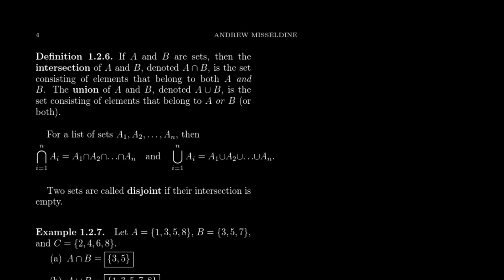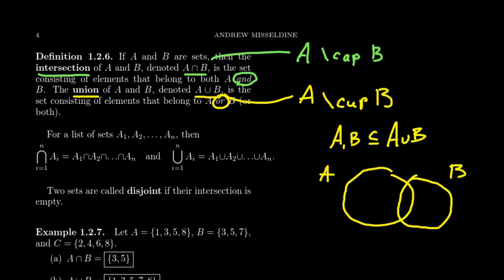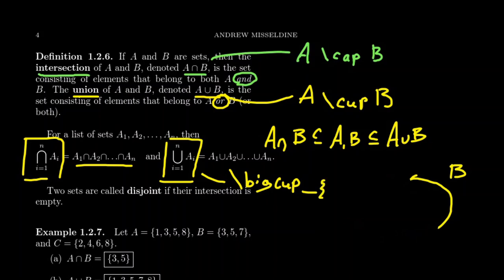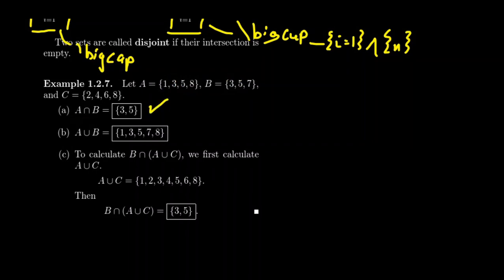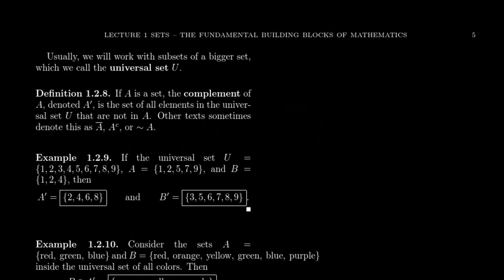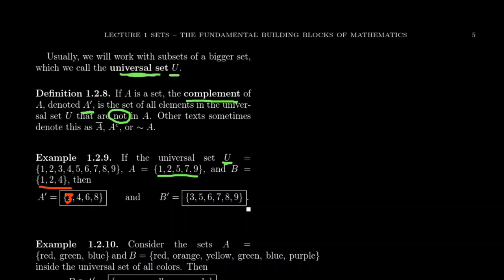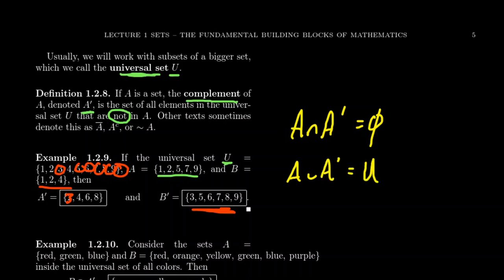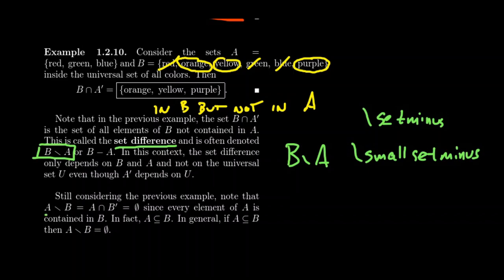Algebra of Sets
In this video, we discuss the important algebraic operations of sets, namely, intersections, unions, complements, and set differences.

This is lecture 1 (part 3/4) of the lecture series offered by Dr. Andrew Misseldine for the course Math 4220 - Abstract Algebra I at Southern Utah University. A transcript of this lecture can be found at Dr. Misseldine's website or through his Google Drive